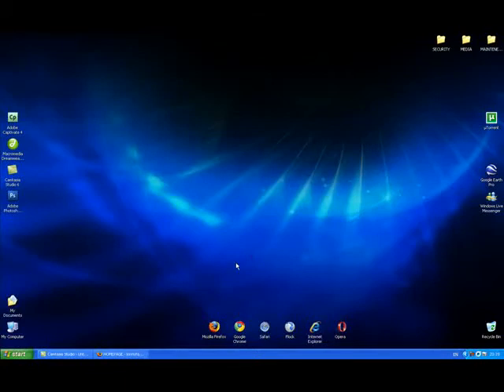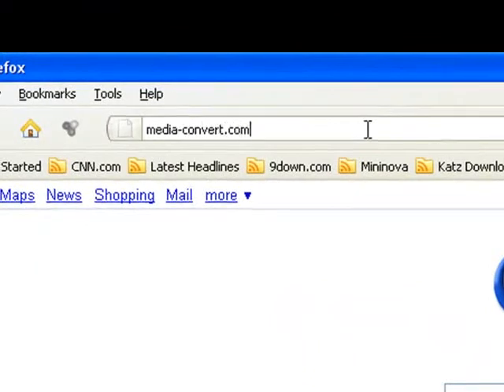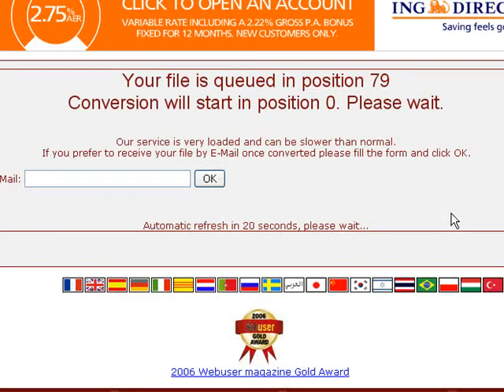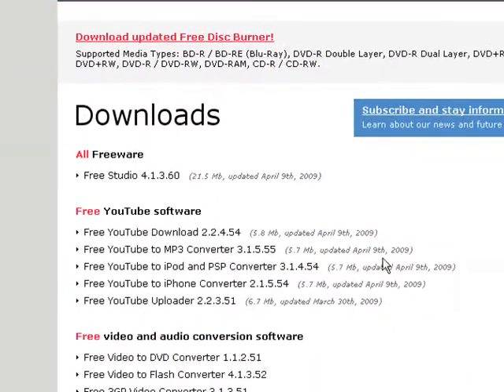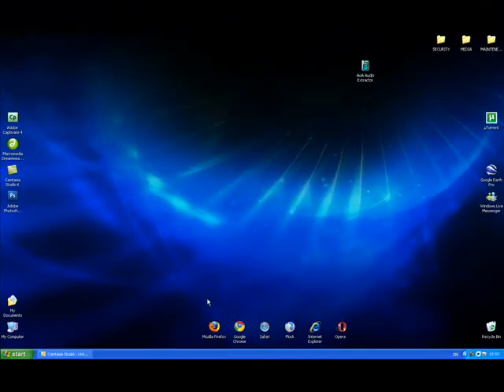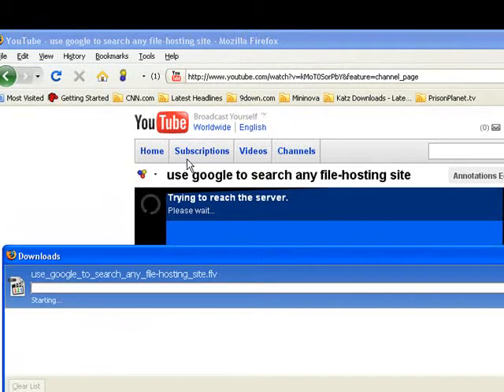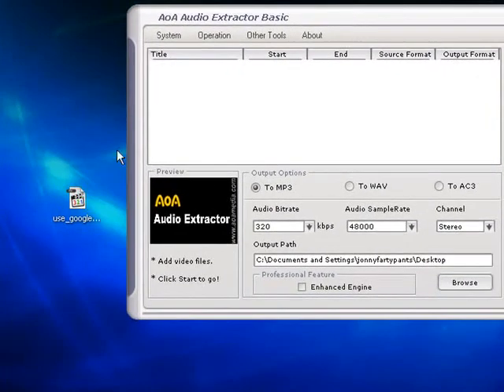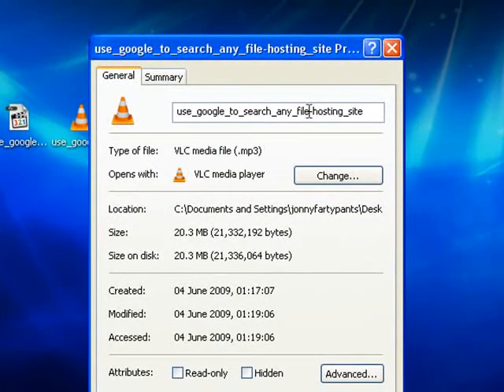download music from youtube 3in1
Written instructions for this tutorial, download links for all applications used in this video and download links for this video in high-quality .avi format are available

This is just a quick little tutorial on 3 different methods on how to download youtube videos and convert them to .mp3 files.
Method 1 requires no software to be installed
Method 2 requires that 1 freeware application is installed
Method 3 requires that 2 freeware applications are installed